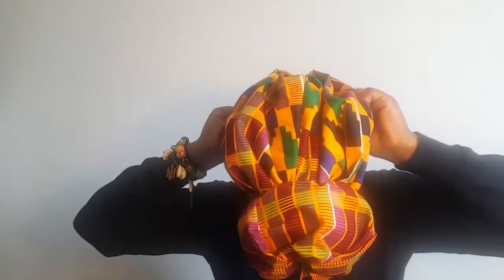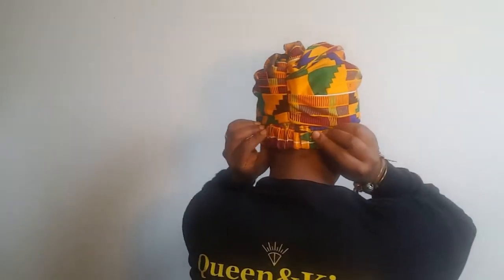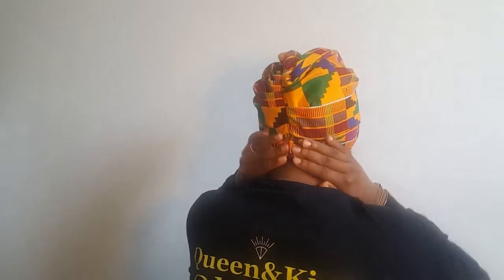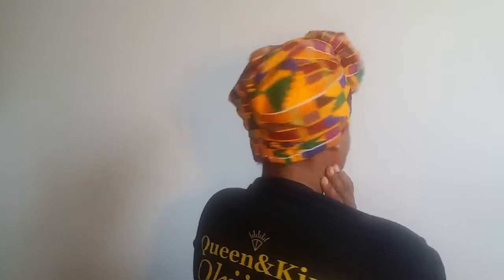QKJJ||Green Gold Headwrap Review/Tutorial-Quick Headwrap Style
Join me as I review and go into detail about our READY2WEAR Head wrap Collection.

Us: QueenJam&KingJerry Wright

Snap Chat: Queen.Jam